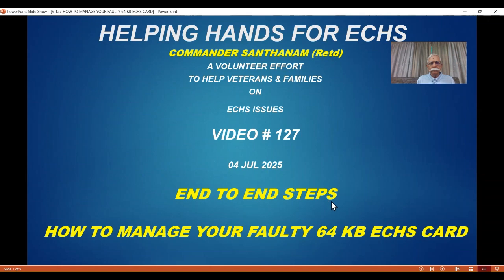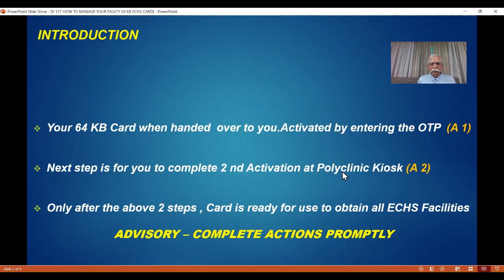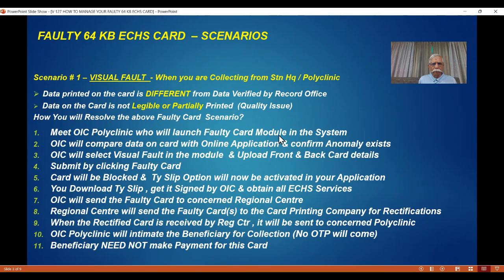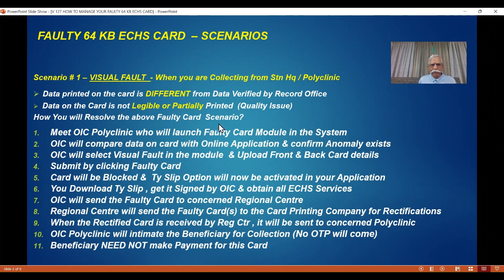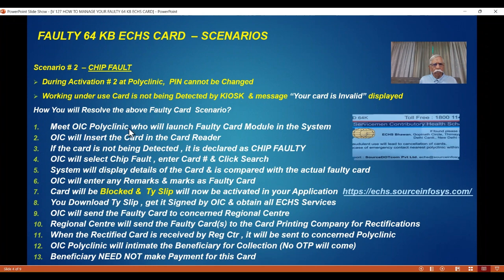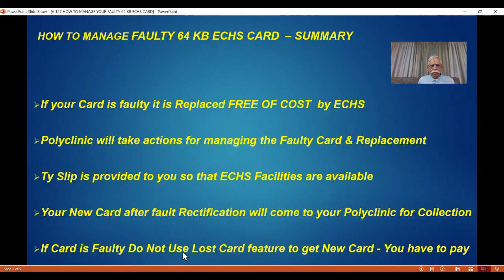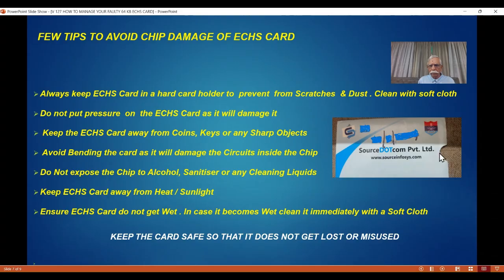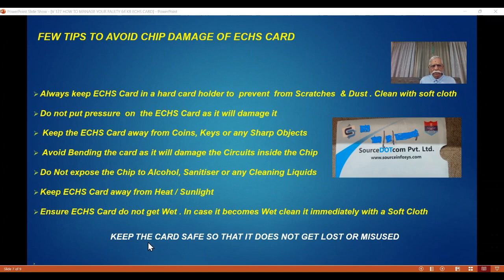V 127 - 64 KB ECHS CARD IS FAULTY - HOW TO MANAGE THIS SITUATION?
THIS VIDEO EXPLAINS EVERY STEP IN CASE YOUR 64 KB ECHS CARD IS NOT WORKING.

VERY USEFUL

Click Link belwo to view ALL & ANY of my 125 Videos